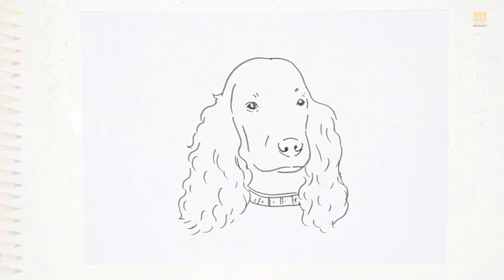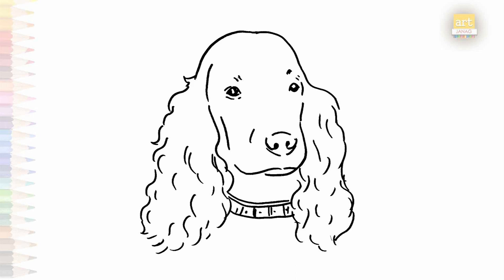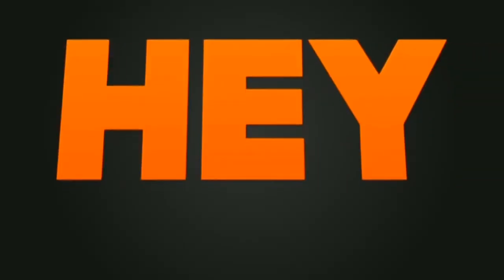Cocker Spaniel dog head drawing easy | Art tutorial | How to draw Cocker Spaniel dog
Listen ad-free with YouTube Premium
Song
Make Me Move
Artist
Culture Code, KARRA
AEI (on behalf of NCS); LatinAutor, Featherstone Music (publishing), ASCAP, Ultra Publishing, and 7 Music Rights Societies